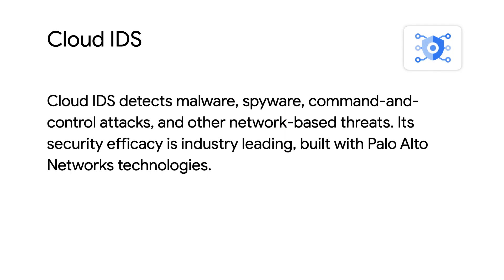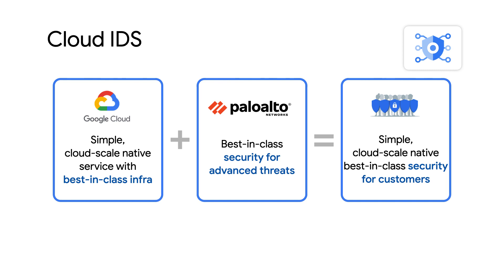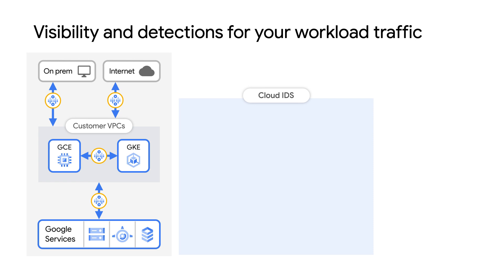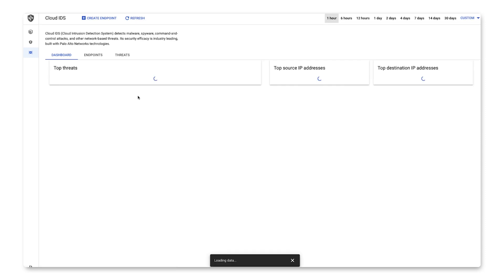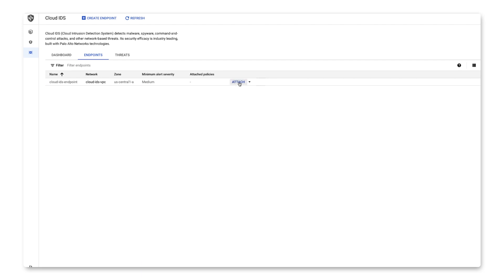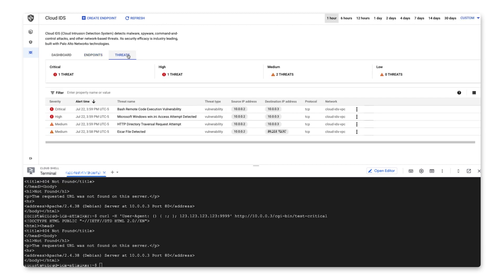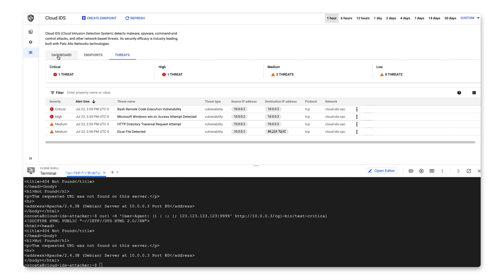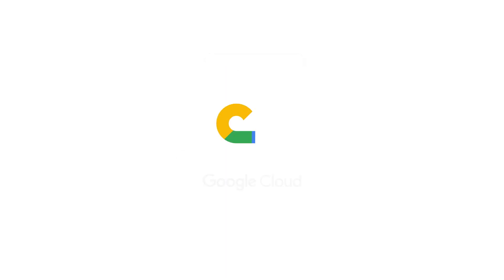Getting started with Cloud IDS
Cloud IDS detects malware, spyware, command-and-control attacks, and other network-based threats. In this video, we show how Cloud IDS is simple to deploy and manage, as well as how it provides high performance to the customer. Watch to see the Cloud IDS dashboard, which includes a high level overview of your system including top 5 threats, source addresses, and destination IP addresses. Check out Cloud IDS for a managed, cloud-scale security system that just works.

product: Cloud - General; fullname: Carter Morgan; re_ty: Publish;